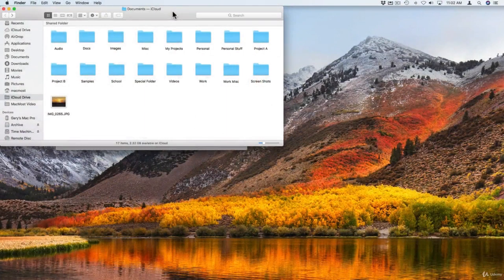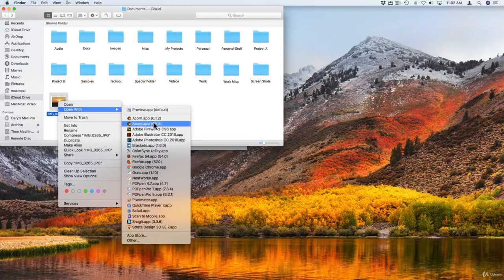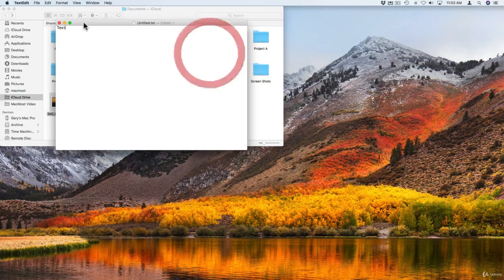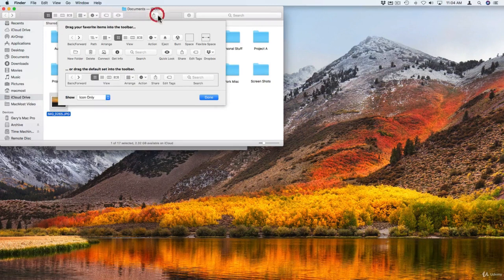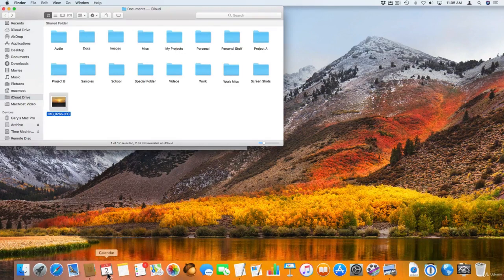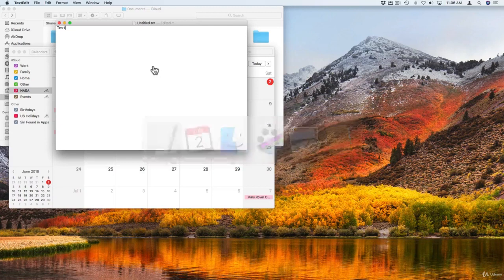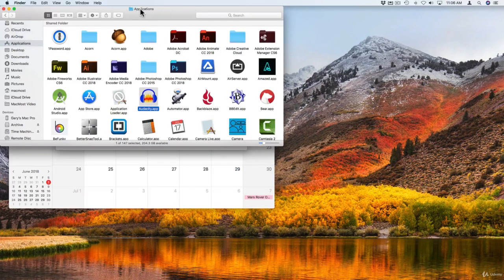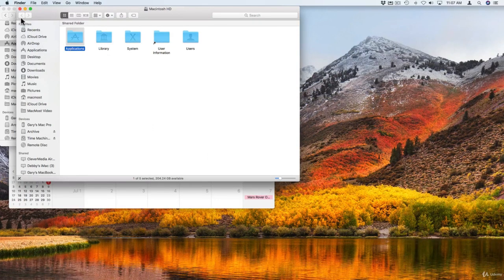2 Using Apps 1 [Keep Safe. Keep Learning. Keep Building. Like and Subscribe]